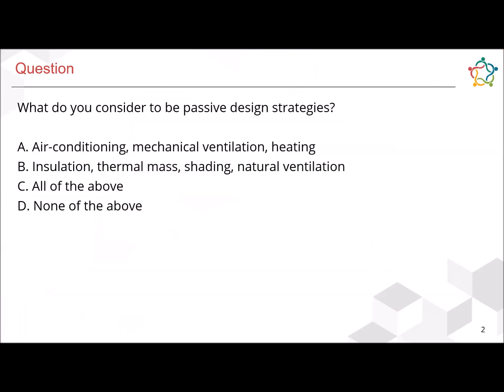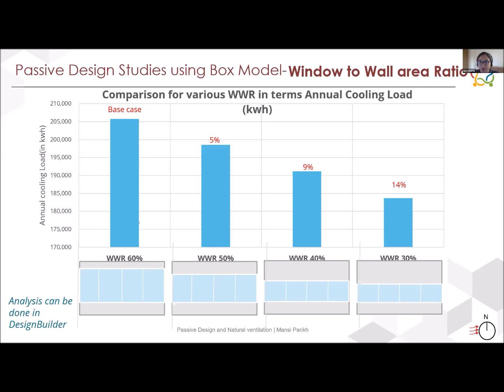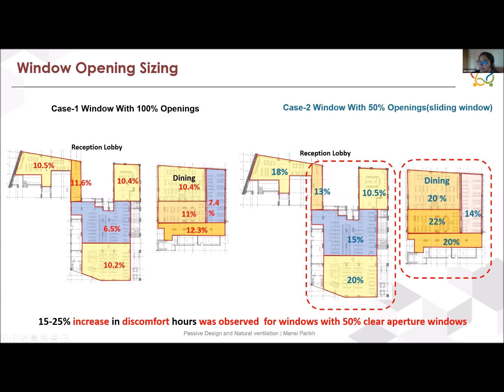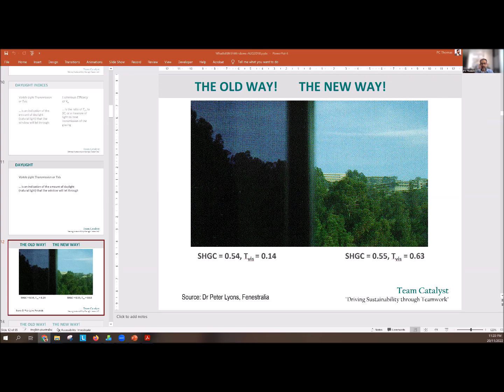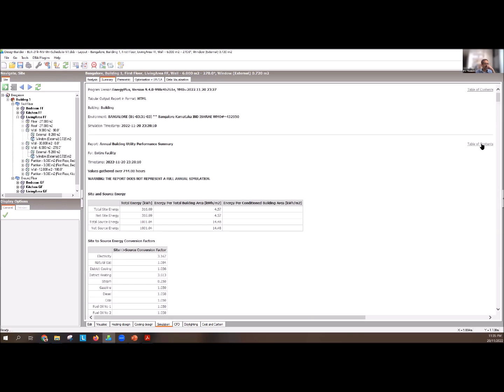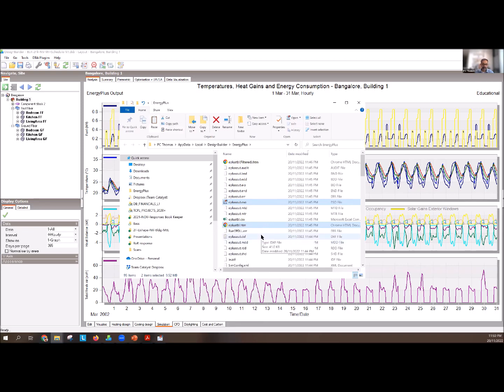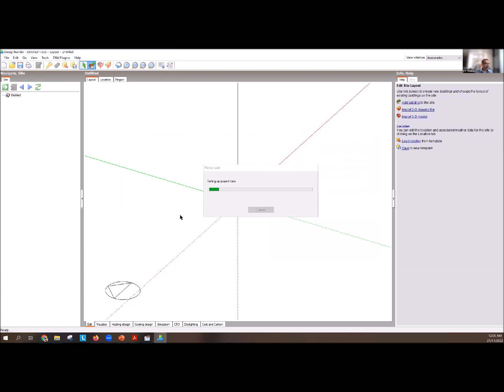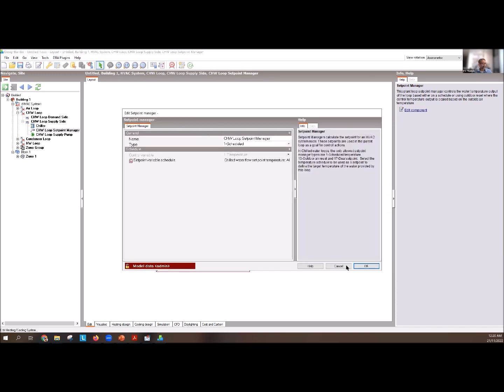03 | Simulation Training | Passive Design and Natural Ventilation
In this webinar, you learn how to decide on the most effective strategies to reduce cooling load using simulations. Mansi Parikh will show examples of how she uses simulations to analyze passive techniques such as building orientation, window-to-wall ratio, shading, window design, and natural ventilation. PC Thomas will explain how to incorporate natural ventilation for a ‘mixed mode’ operation. The webinar will also explain how to visualize the effectiveness of your natural ventilation strategy and how you can control window operation for effective natural ventilation.